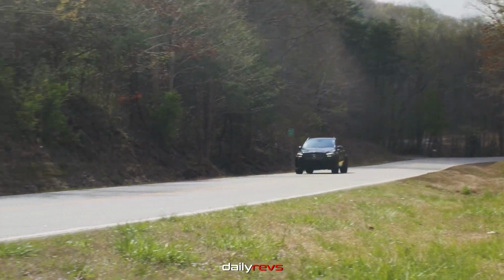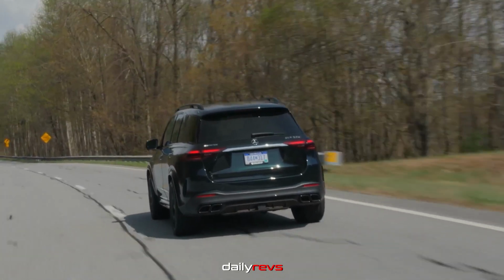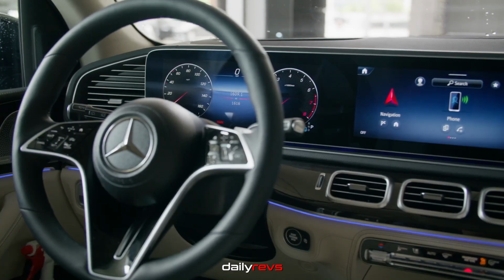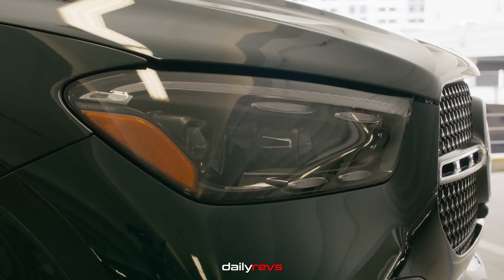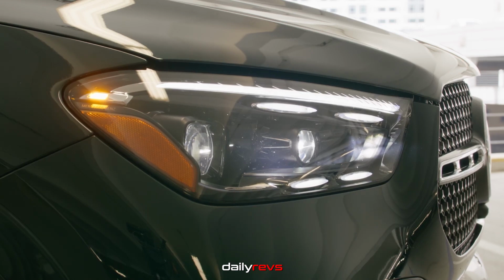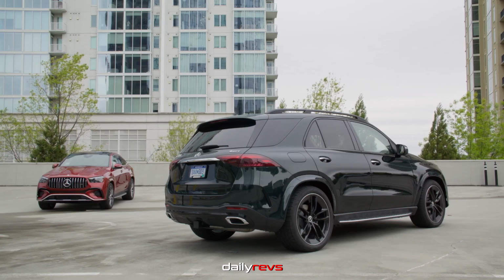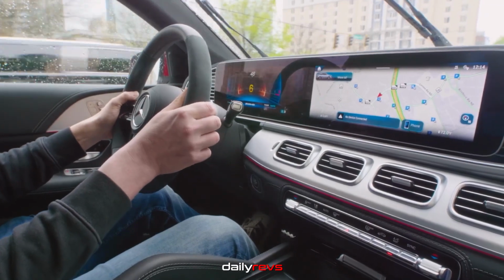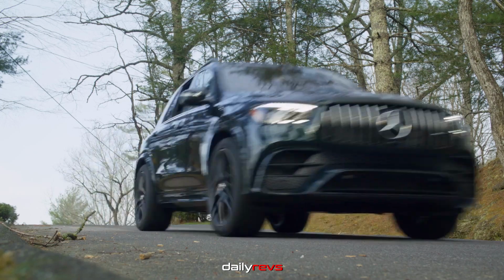Mercedes-AMG GLE 63 S 4MATIC Suv | Emerald Green Metallic | Quick Overview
In this video, we dive into the exciting world of the newly released Mercedes-AMG GLE 53 and 63 models. We provide you with a concise, 2-minute overview of these luxurious off-roaders and their upgraded features. Discover the enhancements in design, standard equipment, and the unique offerings of these vehicles. Don't miss out on this opportunity to get acquainted with the latest from Mercedes-AMG!